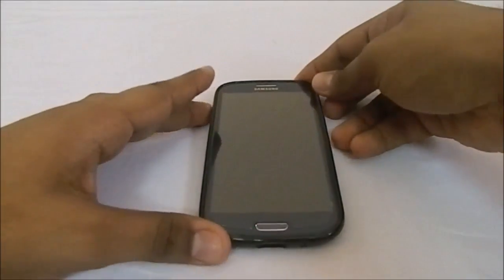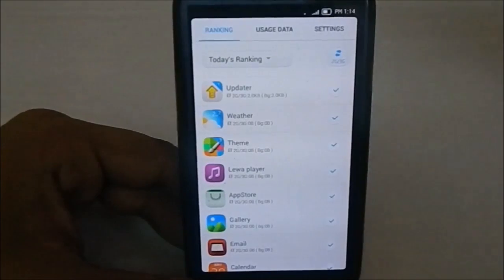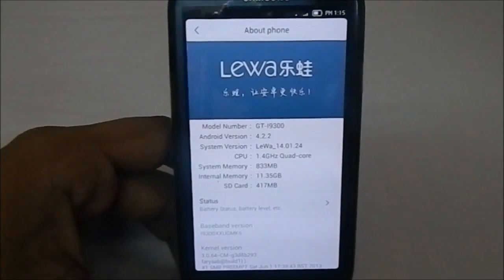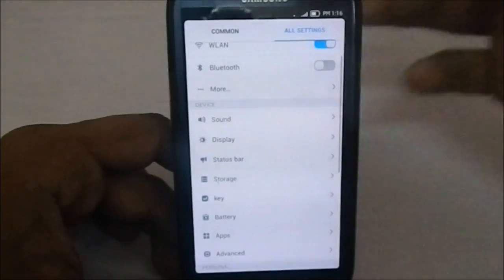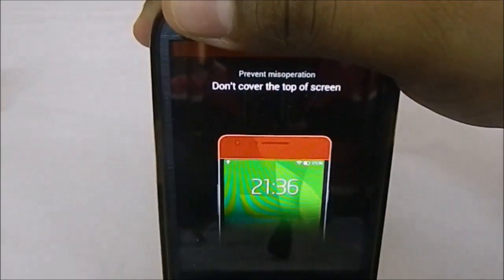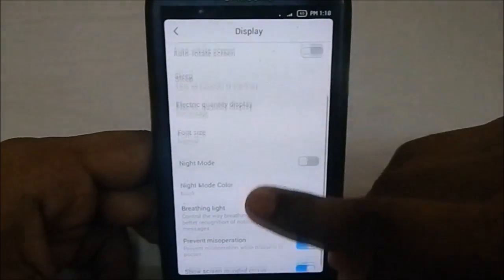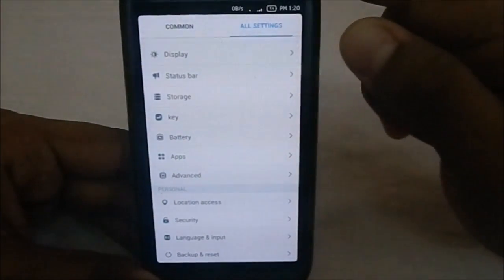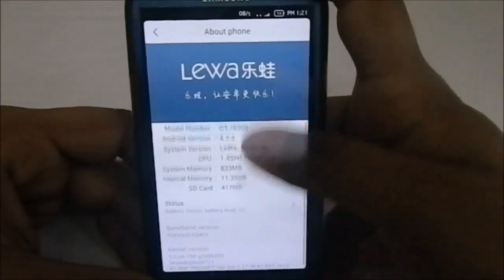Lewa OS v5 (Android 4.2.2) for Galaxy S3 (GT-i9300)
One of the best Chinese ROMs in existance, lewa ROM is as smooth as it comes.. With a Lot Taken from MIUI and other ROMs. This is one Beautiful ROM.